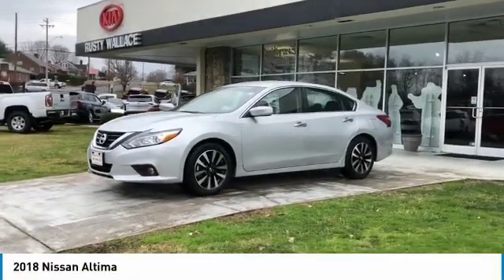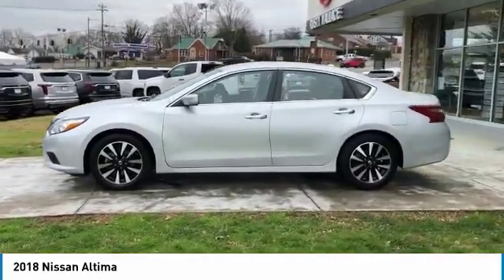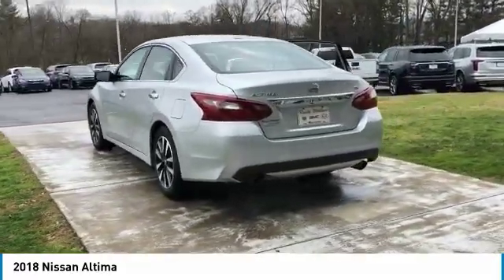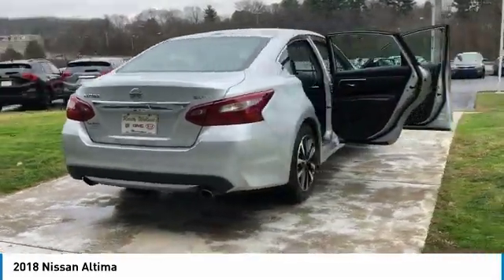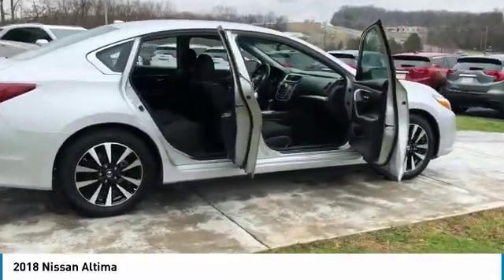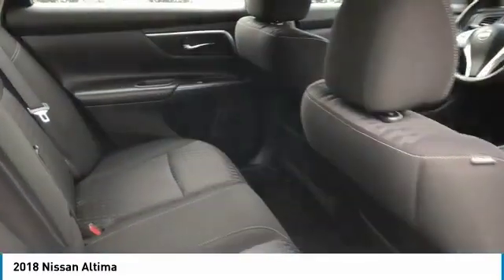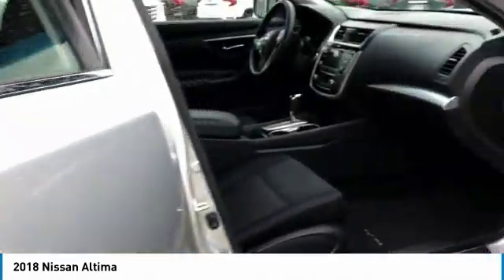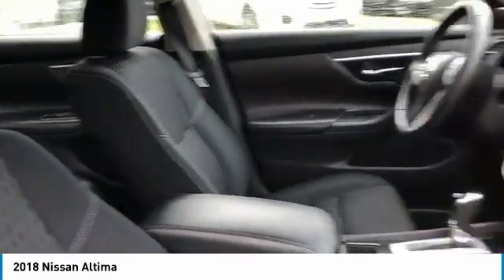2018 Nissan Altima Used Rusty Wallace Auto Morristown, TN Live P8470A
Brilliant Silver 2018 Nissan Altima 2.5 SV FWD CVT with Xtronic 2.5L 4-Cylinder DOHC 16V CVT with Xtronic, Power driver seat, Steering wheel mounted audio controls.brbrRecent Arrival! 27/38 City/Highway MPG